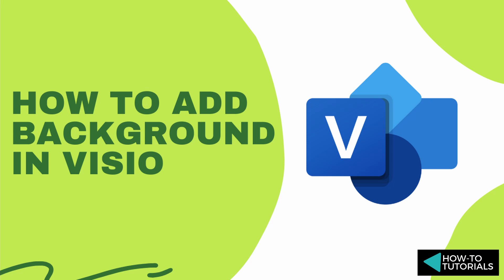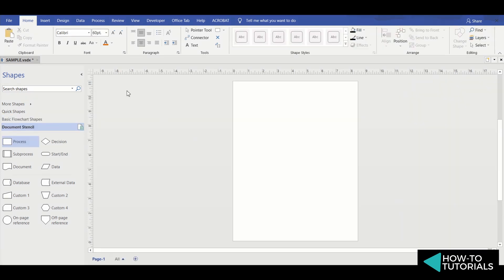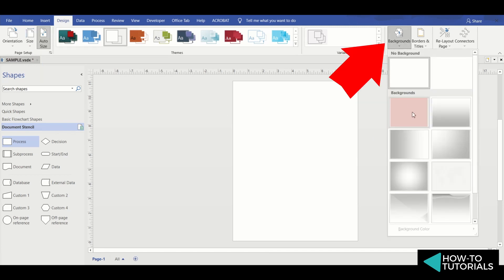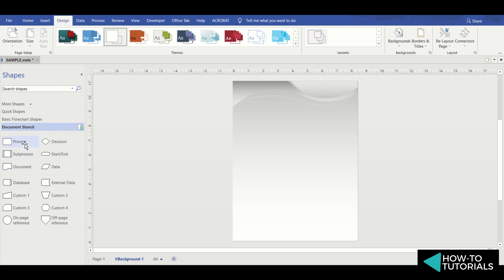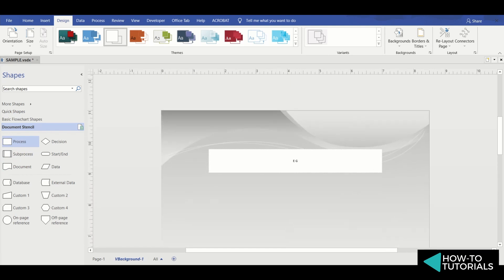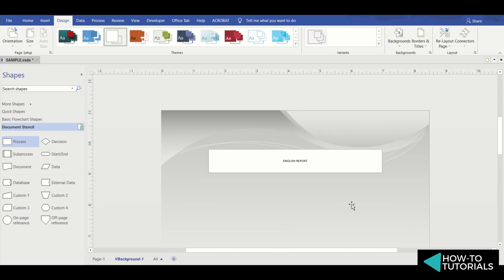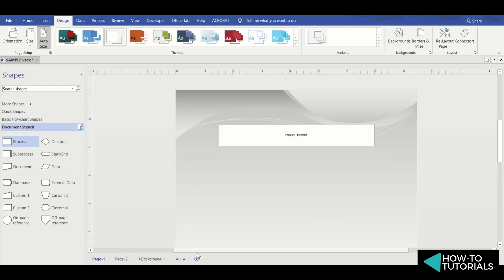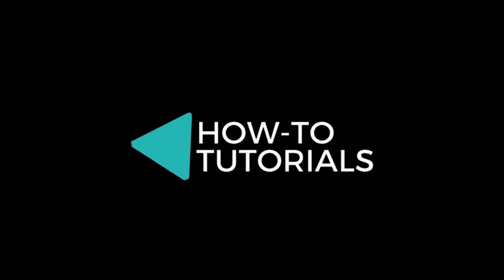HOW TO ADD BACKGROUND IN VISIO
ADDING BACKGROUND IN VISIO

Backgrounds are inserted using pages called background pages. Background pages can contain graphics or text such as copyright info and other information. Background pages are always separate but appear overlaid on the main page. To do this, Select the page that you want to add a background to. Then go to design tab, and select backgrounds. You can change the background of a document by choosing from preset backgrounds or using your own background template. Visio creates a new background page called V Background-1 or V Background-X. You may also rename this background page. Let’s try to create our own background. Let’s say it’s a header for English Report. The new background will be automatically applied to all newly created pages in the document.

That's all for this video. Thank you so much! See you for the next video. Have a good day!

how to use visio 2016,how to use microsoft visio,visio 2016 tutorial for beginners,microsoft visio tutorial for beginners,microsoft visio 2016 tutorial,software tutorial,visio 2016 tutorial,microsoft visio 2016,microsoft visio tutorial,how to